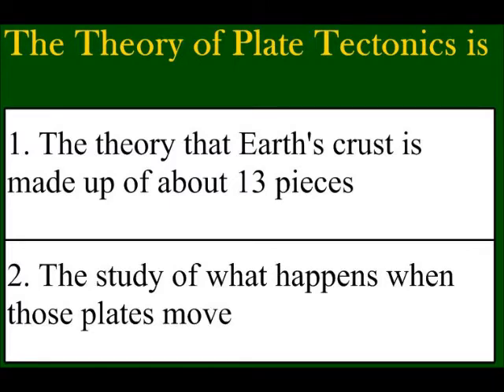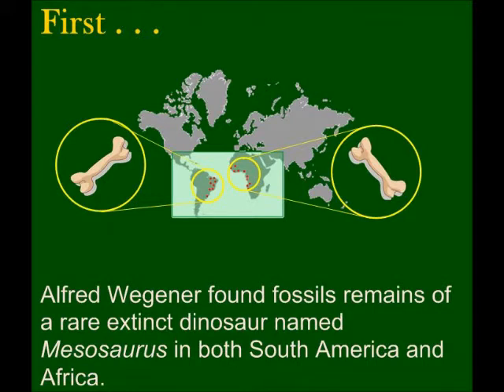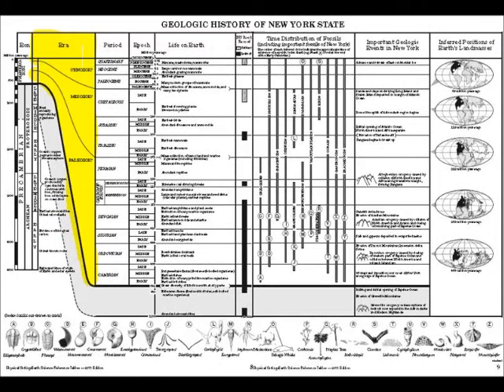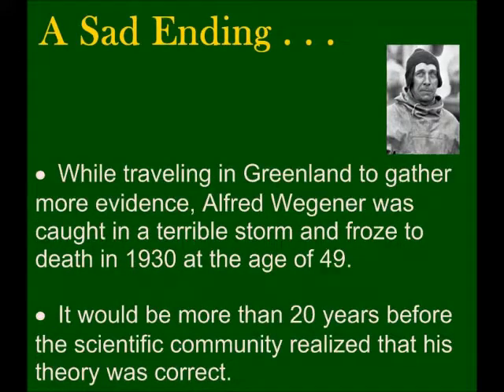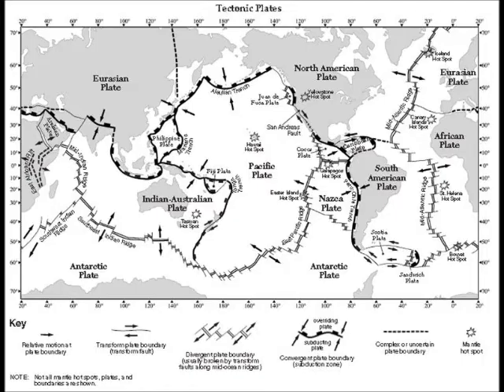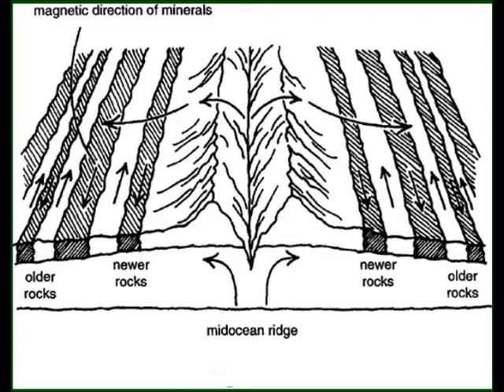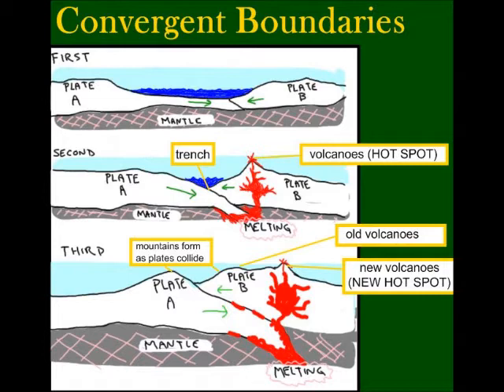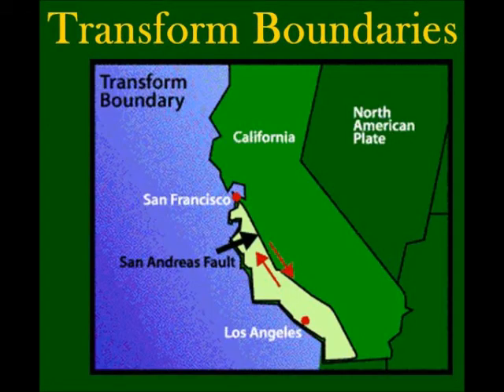plate tectonics & continental drift